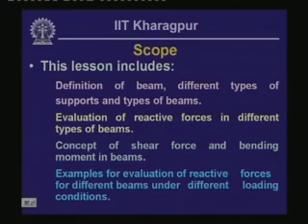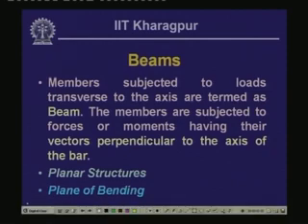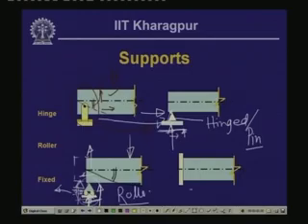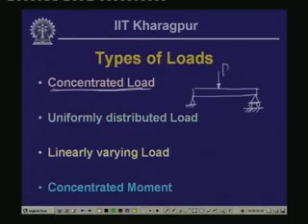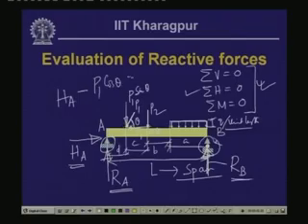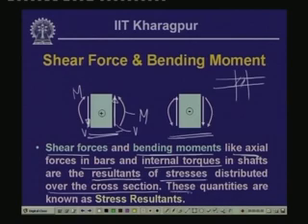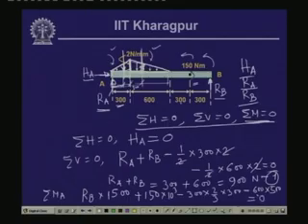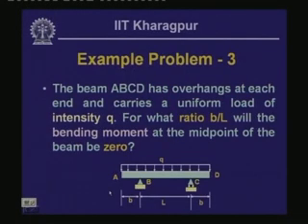Lecture - 22 Bending of Beams - I